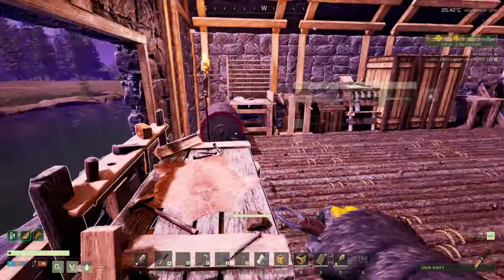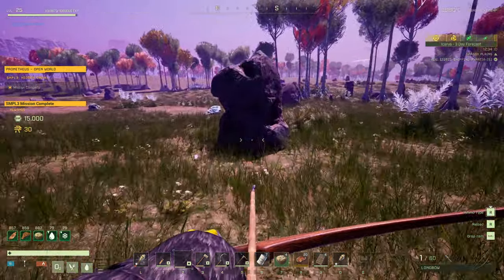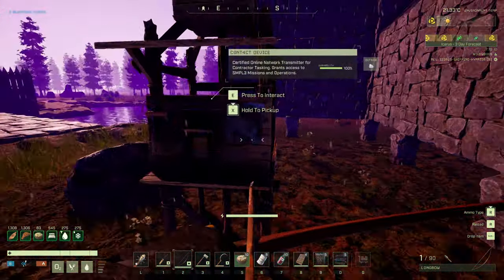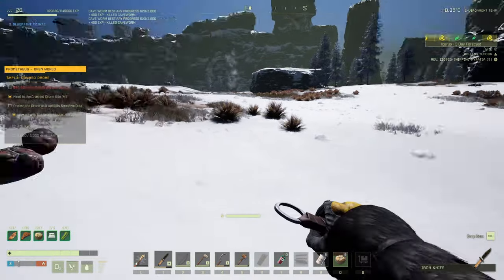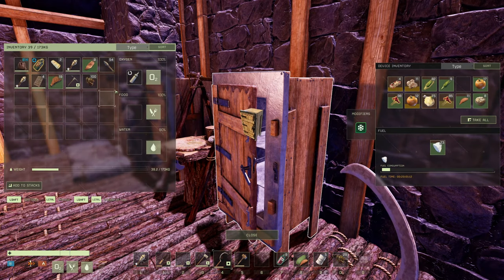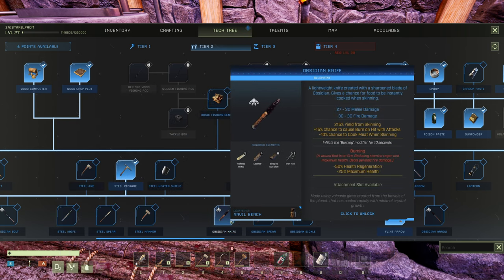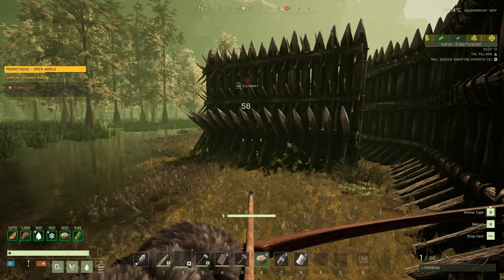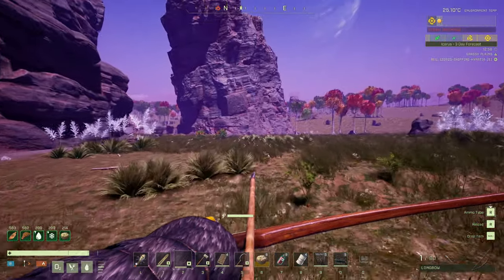Did They Update Missions?! | Prometheus From Level 0 | Episode 7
Icarus Map: Icarusintel.com

This session will be on the new Prometheus map and using the New Hypatia update!

SOFTWARE USED-

Editing - Vegas Pro
Thumbnails - Pixlr.com

Key Features:
Character Hunger, Body Temperature Mechanics
Base Building
Hunting
Item crafting
Food Cooking Mechanics
Farming
Gathering Resources
Day/Night Cycle
Hostile Weather
Missions